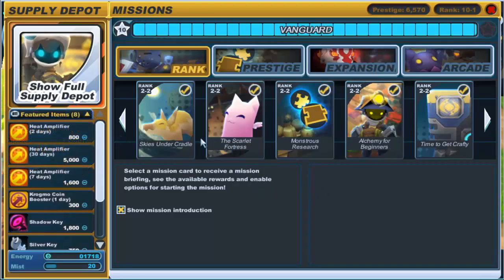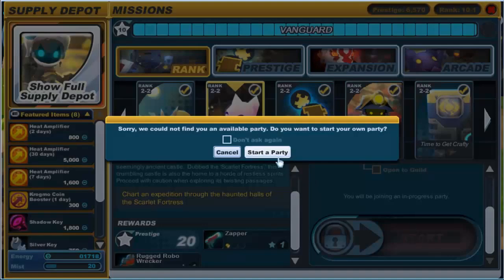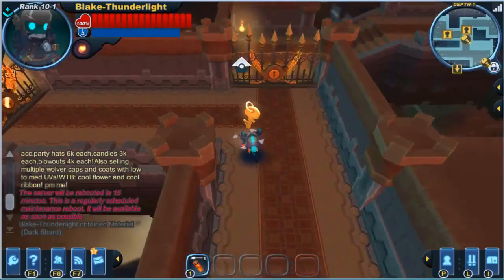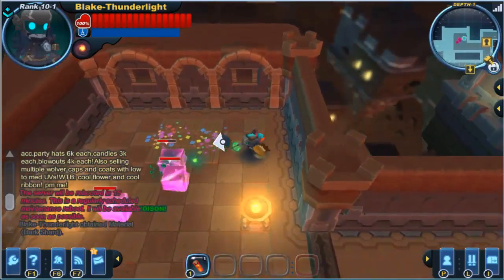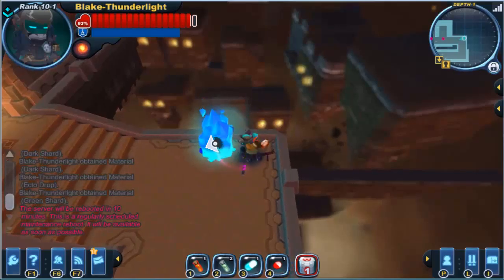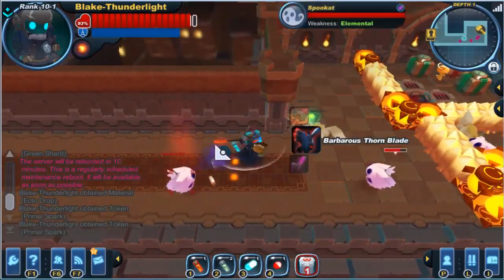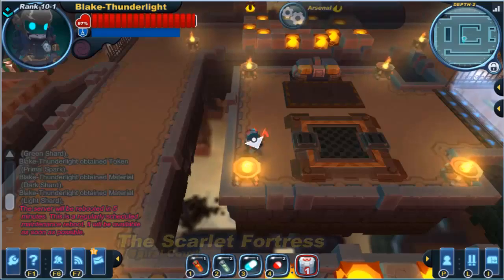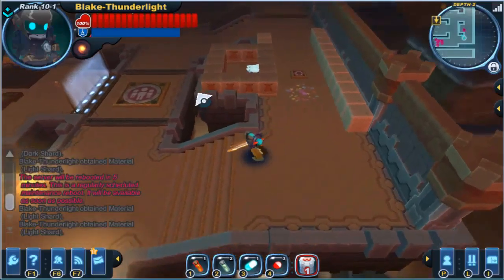Lets Play Spiral Knights - Episode 6 - The Scarlet Fortress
We do the mission "The Scarlet Fortress"  as well as experience a very odd disconnection

   Missions Completed:

The Scarlet Fortress